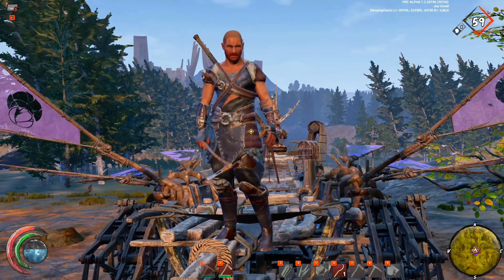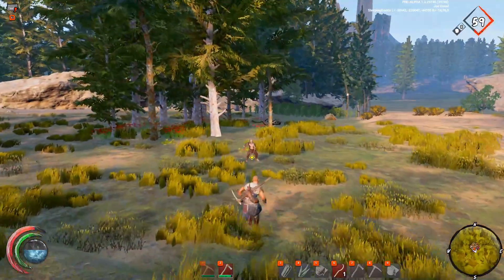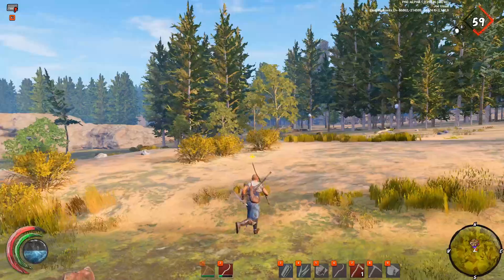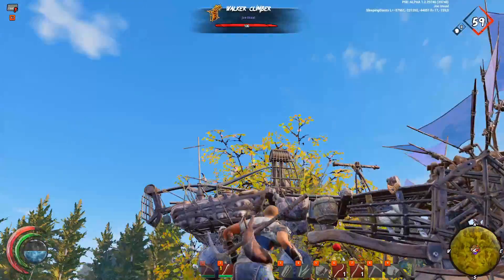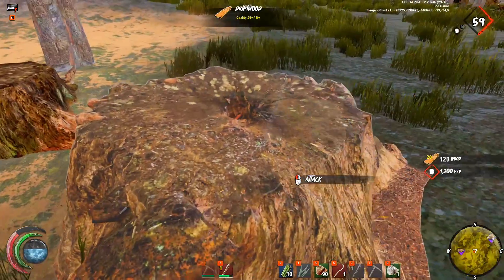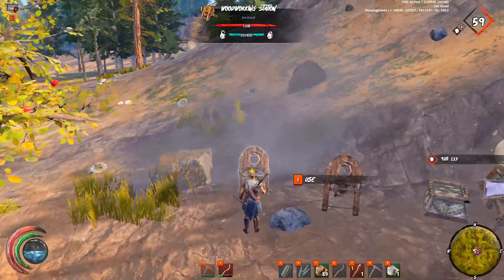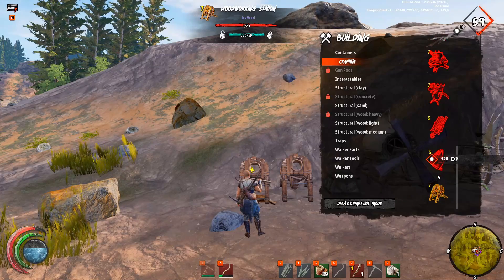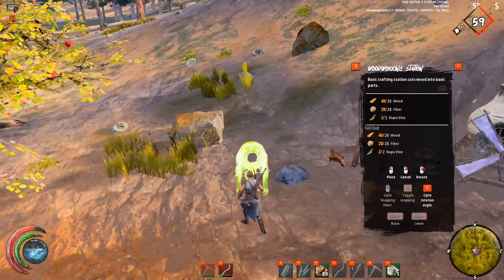LAST OASIS- How To Make Quality Stations WITHOUT Quality Rupu Vines- Gameplay Ep. 5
STOP looking for Quality Rupu vines in early gameplay because you don't need them. In this episode of Last Oasis I pass along a HUGE tip that 99% of us missed. You CAN make quality crafting stations without quality rupu vines. 100% guaranteed! And it's easy!
About Last Oasis-
Last Oasis is a Nomadic Survival MMO. Earth has stopped rotating, and the last human survivors need to outrun the scorching Sun in a massive Open World. Traverse the world on your walker: a wooden, wind-powered machine inspired by Theo Jansen's amazing strandbeests.
Where to buy Last Oasis-

Minimum system requirements:
OS: Windows 7, Windows 8.1, Windows 10 (64bit versions only)
Processor: Intel Core i5-2400
Memory: 8 GB RAM
Graphics: NVIDIA GTX 770, AMD Radeon HD 7870
DirectX: Version 11
Network: Broadband Internet connection